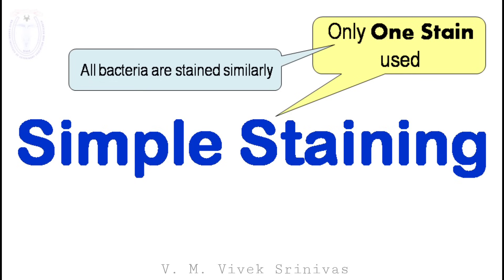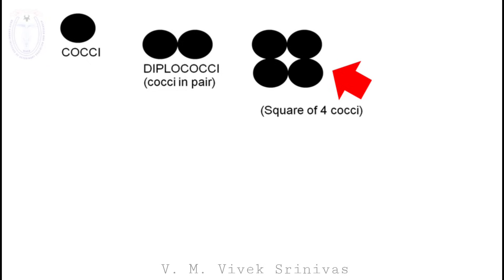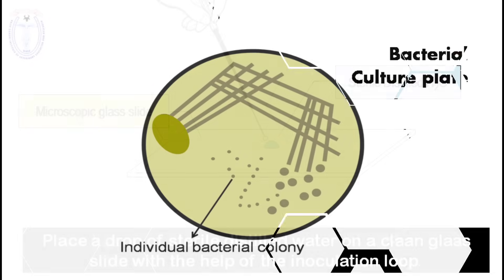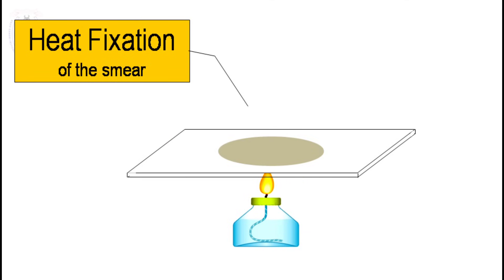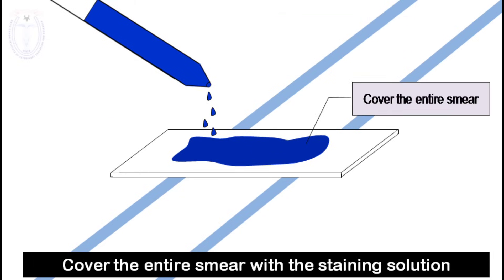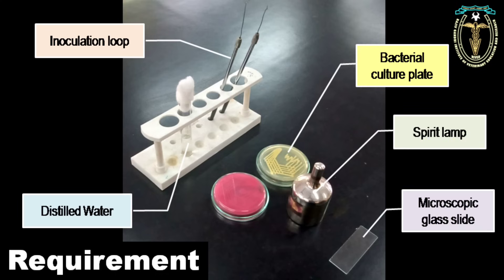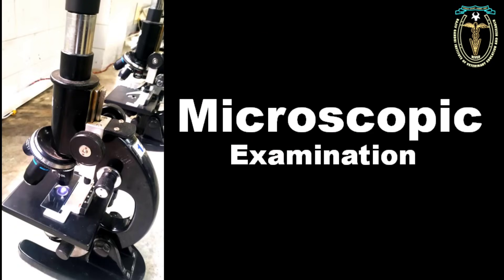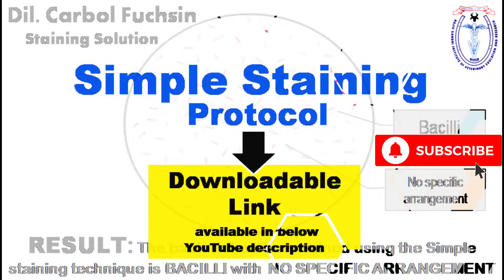SIMPLE STAINING | Bacterial Staining Technique | Microbiology | Vivek Srinivas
This video demonstrates the SIMPLE STAINING; a bacterial staining technique, which helps to visualize the bacterial shape, size & arrangement. Download the Simple Staining protocol by Clicking the

Pondicherry Veterinary College, INDIA